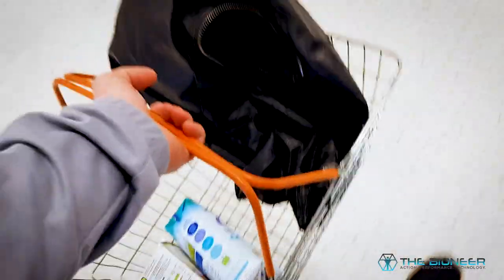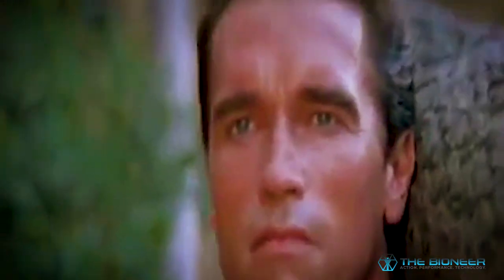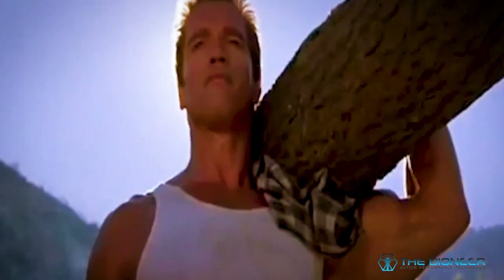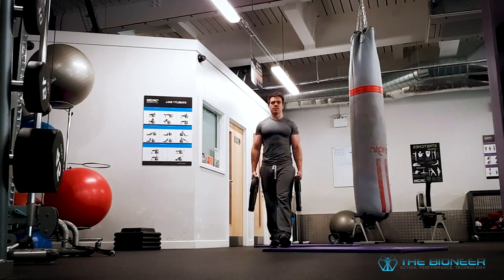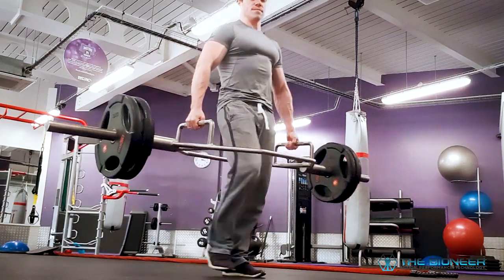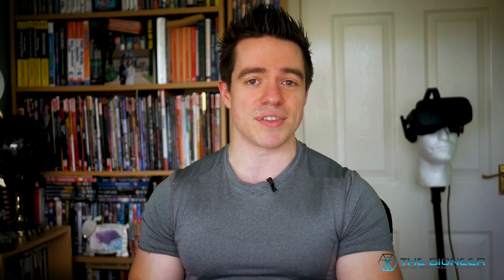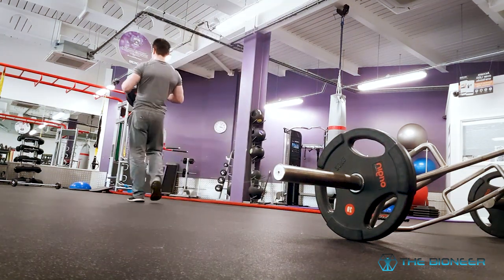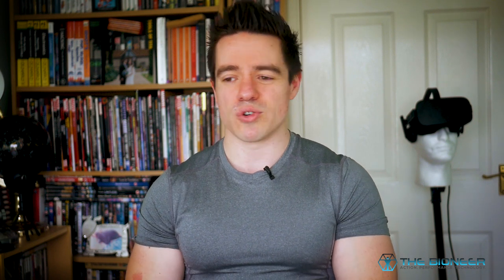Loaded Carries - The Most Functional Exercise?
Loaded carries may well be one of the most functional movements you can perform in the gym and one of the best options for increasing stability, work capacity, CNS endurance, balance, gait, posture and more.

The idea is simple: you pick up a heavy object and then carry it for 400 yards or more. You can do this in numerous ways: the farmers' walk involves holding two weights on either side, the zercher carry means carrying weight infront of you in the crook of your elbows, the suitcase carry means holding weight on one side...

Either way, you're going to be using your stabilizing muscles to keep yourself balanced and this can greatly increase your general stability - awesome for wrestling and maintaining your balance. It's hugely taxing on the nervous system and is a great form of resistance cardio, which makes it excellent for increasing work capacity. PLUS it's great grip training and provides isometric holds for the traps and biceps.

What makes this so functional is simple: it's an exercise we actually USE in our daily lives. We often need to move something heavy from one side of a room to another. Whether carrying shopping, moving furniture, or wearing a rucksack.

I've got a bunch of variations for you here too!

Music Credit
Olivaw - Chasing the Light